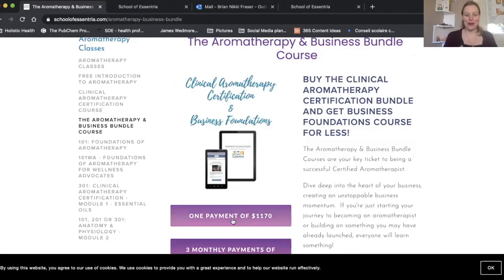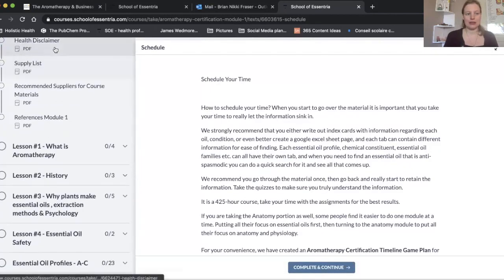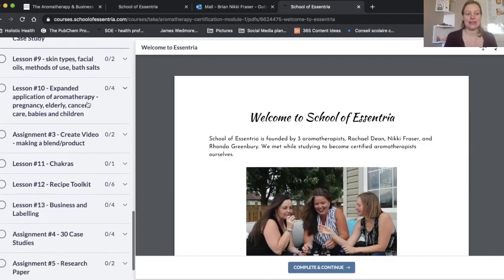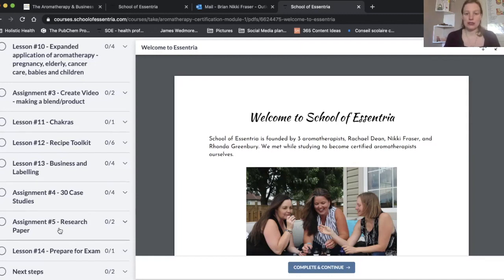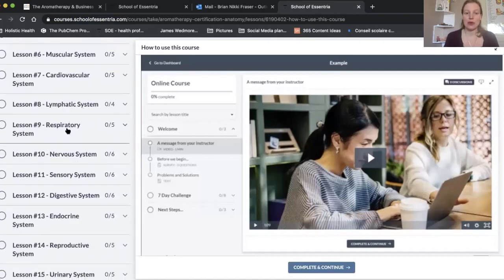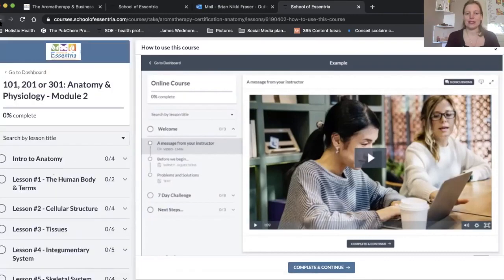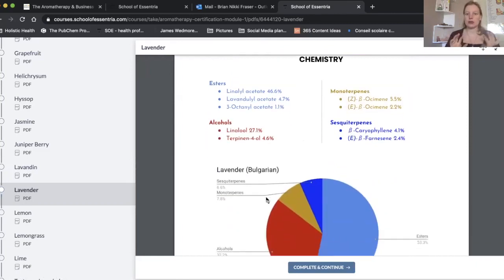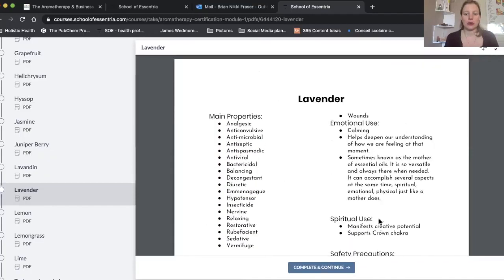Clinical Aromatherapy Class tour - Essentria Aromatherapy School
Take a video tour to familiarize yourself with our Clinical Aromatherapy classes!

CLINICAL AROMATHERAPY CERTIFICATION COURSE which includes:

301: CLINICAL AROMATHERAPY CERTIFICATION - MODULE 1 - ESSENTIAL OILS

To learn more about essential oils, check out our free introductory course

If you want to become a Certified Aromatherapist please check out our courses